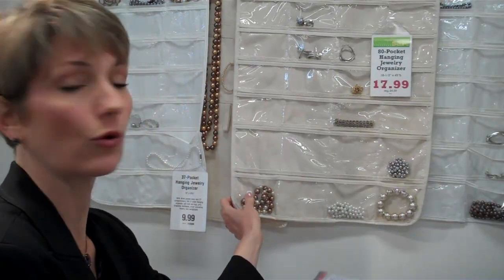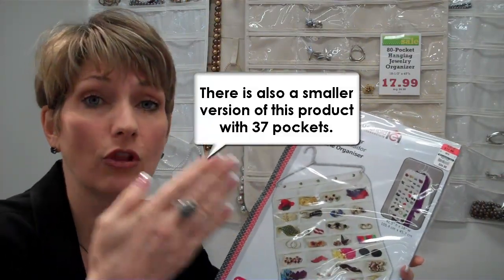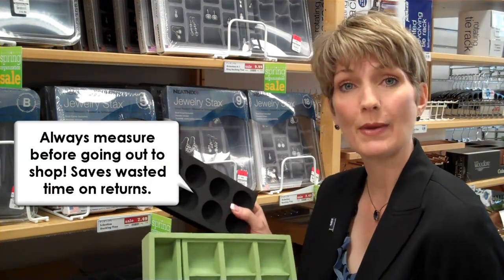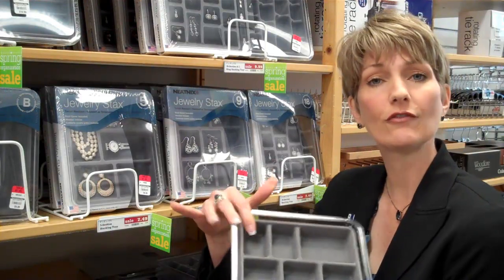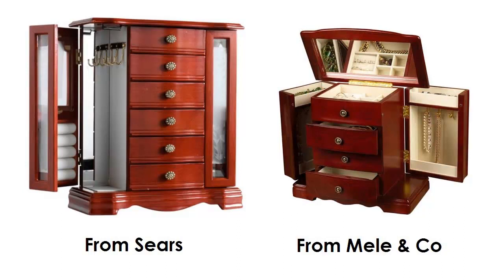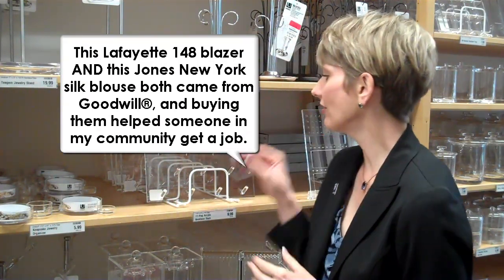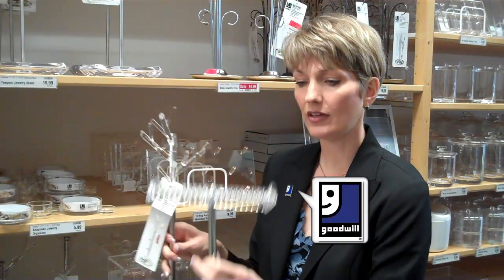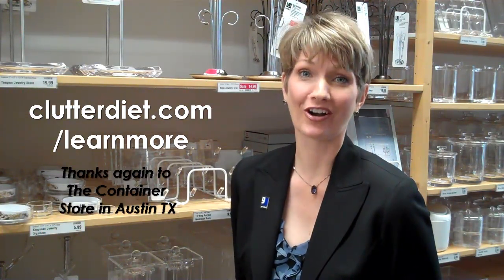Favorite Jewelry Organizing Products | Clutter Video Tip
Get organized with home organizing tips from professional organizers at The Clutter Diet. Do you know the real reason pirates say "Arrrr" because; they can never find the right bauble in all of their booty. Do you store your jewelry like a pirate? Mounds of necklaces, brooches, bracelets, earrings, watches, and rings loaded into coffers all around your quarters? There are a lot of products out there to help you organize your bangles, baubles and beads. Lorie Marrero shows you some of her favorite products in today's video. If you need a treasure map to find your jewelry, consider these products to make getting dressed less stressed. These Clutter Video Tips are posted frequently here on our clutterdiet organizing channel. You can search Twitter for ClutterVideoTip also to find comments on our organizing tips. Lorie Marrero is the creator of ClutterDiet.com and the author of The Clutter Diet: The Skinny on Organizing Your Home and Taking Control of Your Life. Lorie also serves as the national spokesperson for Goodwill Industries International and ambassador of the Donate Movement.

Transcript:
Hi.  I'm Lorie Marrero and today's Clutter Video Tip is about jewelry.  We're coming to you today from The Container Store in Austin, Texas where I wanted to show you a few of my favorite jewelry products that I like to use when I'm organizing my clients' homes.  First is the clinging organizing -- you can see it here on this wall behind me, and also in this package.  It is great for visibility.  As we talk about (POP) the goal of any organizing project is visibility so that you can just see what you have and use it more often.  This has 80 pockets and it's two-sided, and it has a regular hanger on it, so you can either hang this on the back of your door or you can actually (POP) hang it along with your clothing.  In fact, if you hang a coat or a blazer over this product, you can actually camouflage your jewelry if you're trying to keep it away from prying eyes.

If you want to store your jewelry in drawers, there are various drawer insert accessories that work really well for that.  These are (POP) made of a light foam-type material and they come in different configurations based on what you need, whether it's necklaces or rings or earrings.  This would be great for earrings.  They have little rounded compartments that are easy to reach into and grab.  Also this type would be good for earrings or small necklaces, bracelets, watches.  And, like I said, really lightweight, you can just configure them in any way you need to for your particular drawer.

We also have this type here that are made from an acrylic case and they have a lined velvet insert inside and they have various sizes of compartments so that you can use those, again, for earrings or necklaces or whatever works for you.  They have ones that are specific to rings and other types (POP) so that they work really, really well and they stack too, so that's great if you have this kind of multi-layered approach that you want in your drawer where you can just lift these out and see what's below.

Of course one of my favorite things for jewelry is called a jewelry armoire and it's great for a dresser top or they even have them as a free-standing model that's like a whole piece of furniture unto itself.  The doors open out to the side and the necklaces hang inside the doors and then on the inside the drawers pull out and hold rings and earrings and (POP) other things.  It's a really nice all-in-one jewelry box kind of solution.

If you don't have something like that, I love this for necklaces.  This is an acrylic necklace rack you can have on any wall space in your closet and it holds lots and lots of necklaces.  It can even hold some small belts or bracelets as well.  And for necklaces and bracelets these are also great solutions for a surface or tabletop.  You have these that spin around and allow you to reach things a little more easily.  (POP) And then obviously this very simple solution to hang necklaces or bracelets off of as well.

So if you need some help with the right product recommendation for your particular situation, we have a team of professional organizers available seven days a week in our member area.  more you can find out more about how this works.